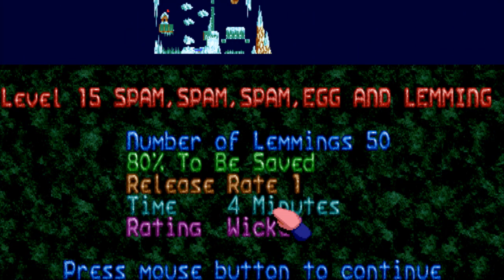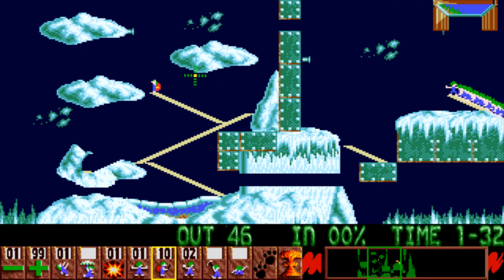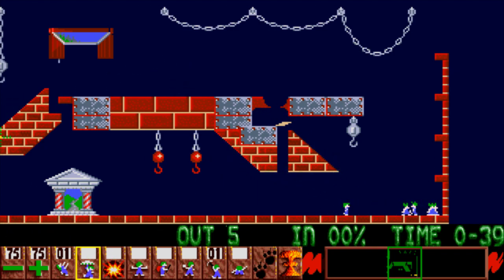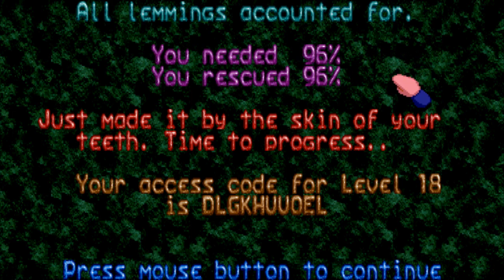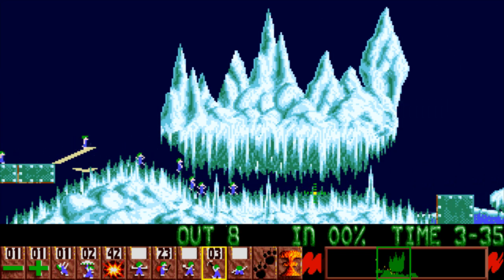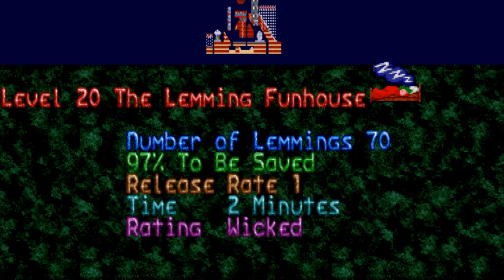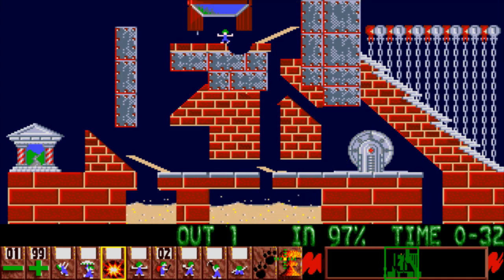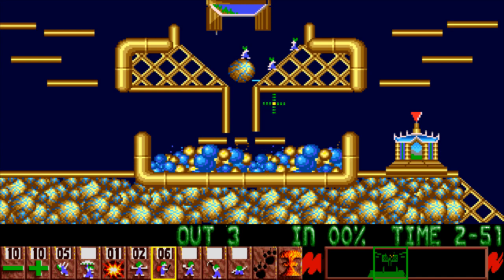Oh No! More Lemmings - Part 12:The Fun House still Wins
The end of the Wicked rank, going into Havoc next